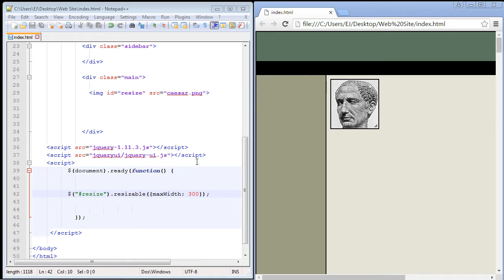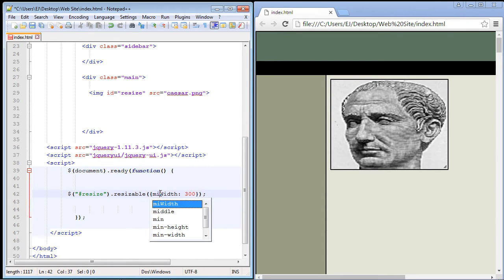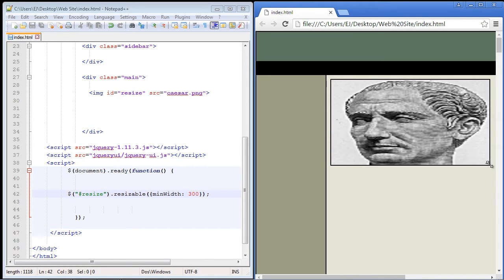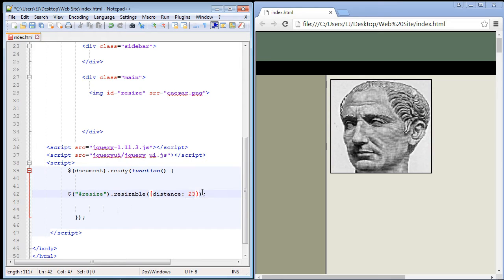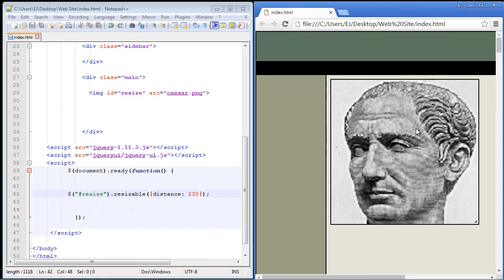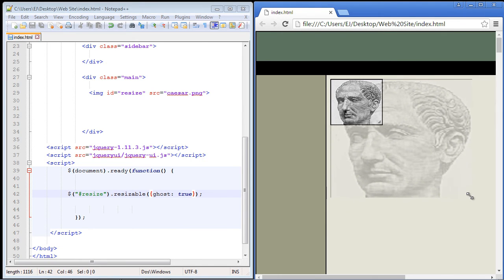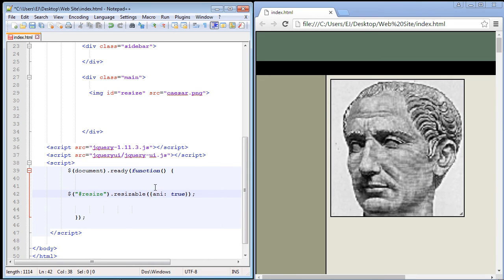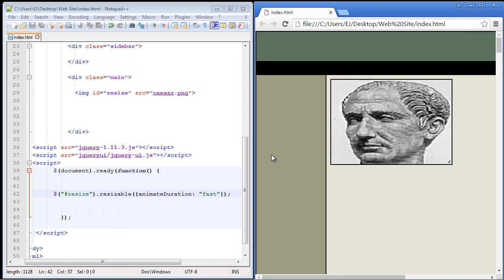jQuery Tutorial for Beginners - 53 - Resizable widget options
In this jQuery video we will cover the options for the resizable widget.